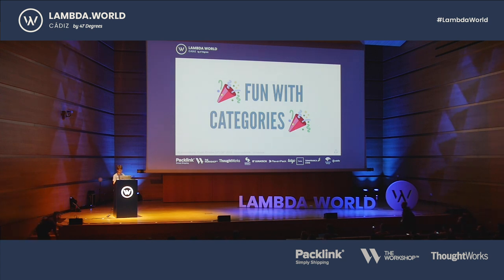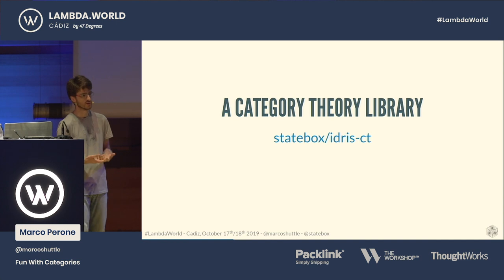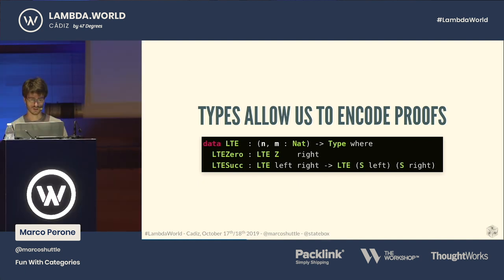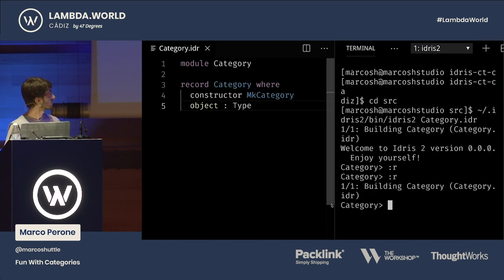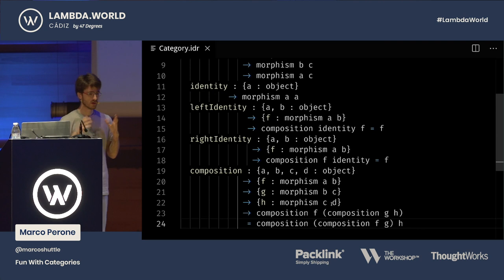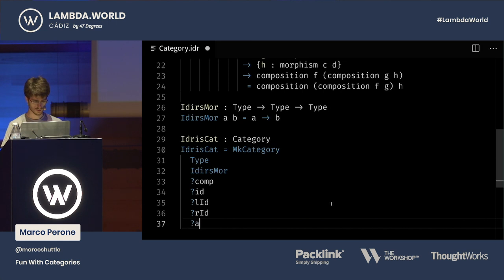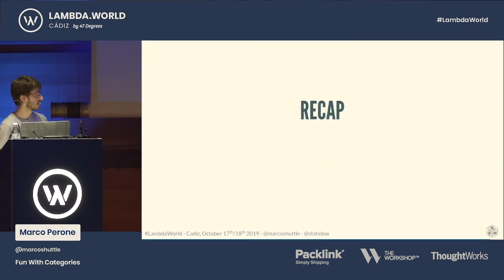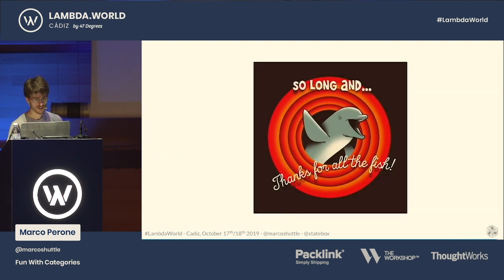Lambda World 2019 - Fun With Categories - Marco Perone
In this Lambda World 2019 presentation, Marco Perone shows benefit examples of defining concepts of category theory using Idris.

Full Presentation Description:

Category theory provides us the setting and a common language to talk about computation and composition. Its usage pervades and inspires languages such as Haskell and Scala, lending concepts like functors and monads. Still, functional programming is just one of the possible applications of category theory, which may actually vary from physics and chemistry to machine learning and blockchain. So what about a change of perspective? Let's make category theory the subject of our code and actually implement it!

In this talk, we will take a look at how we can define concepts of category theory, using a programming language as Idris, which allows us to properly define all the required laws and properties of the objects in question, and we will see how we can take advantage of them in concrete contexts.